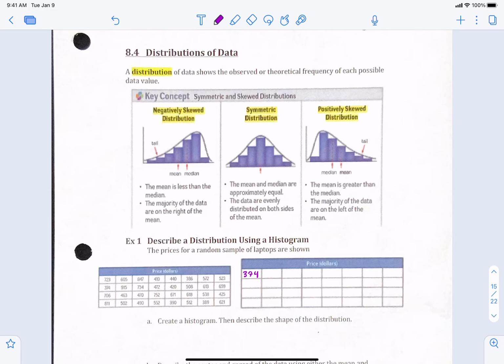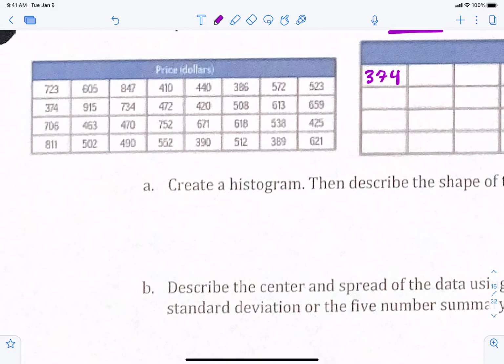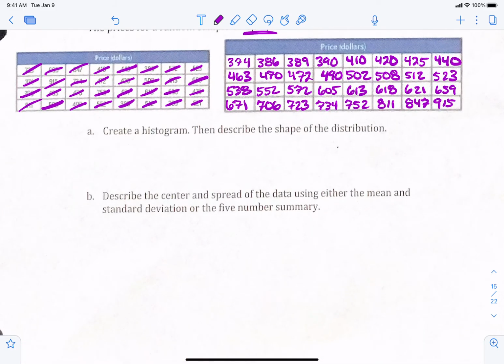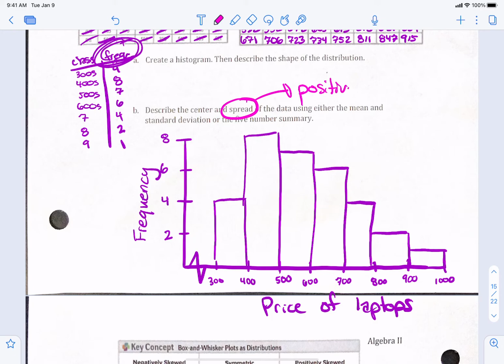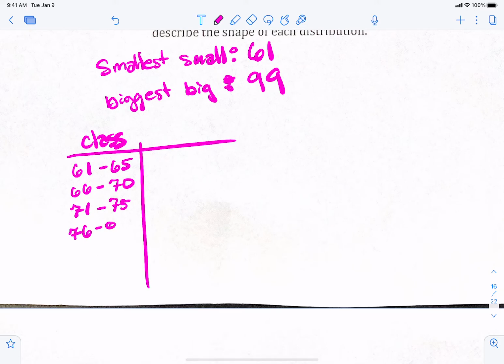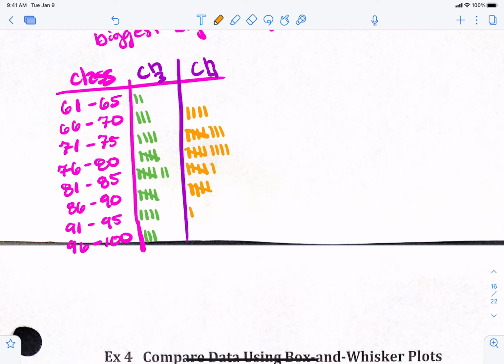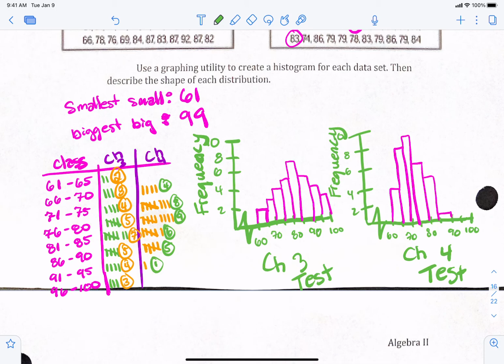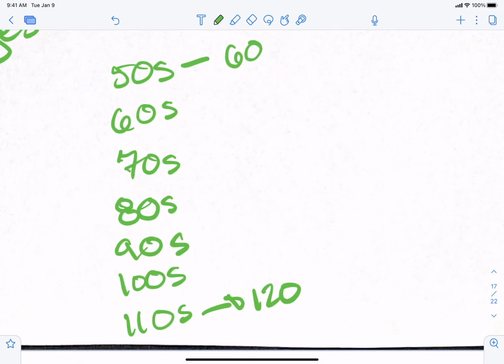Alg II 8 4 Part B